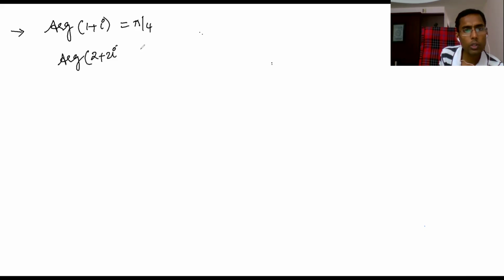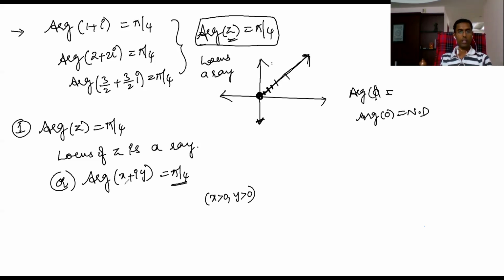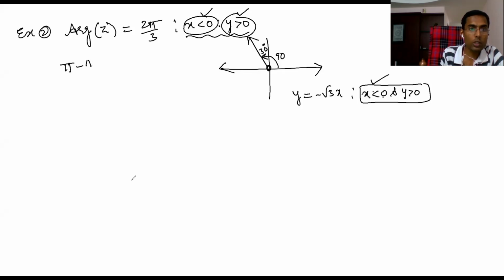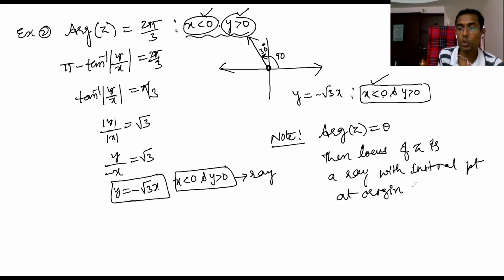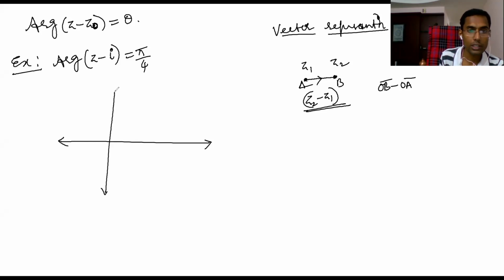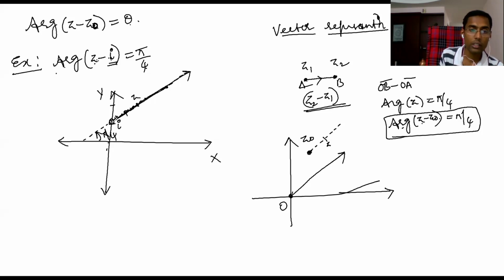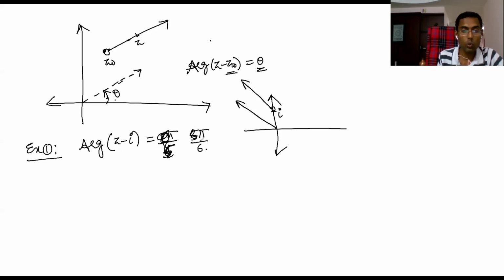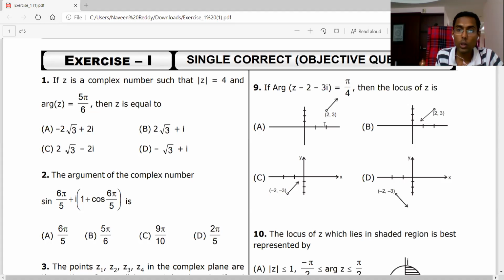COMPLEX NUMBERS PART 12